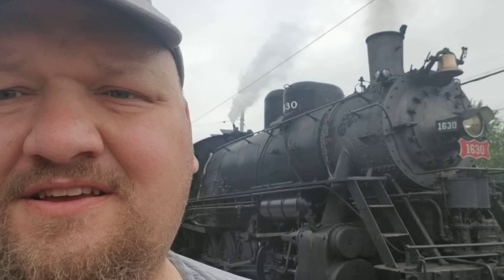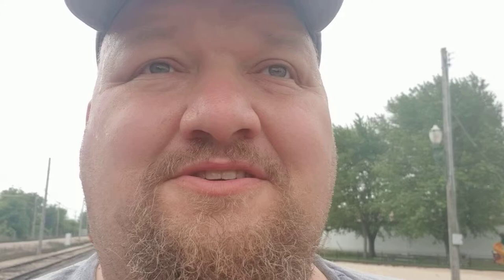irm 2 of?